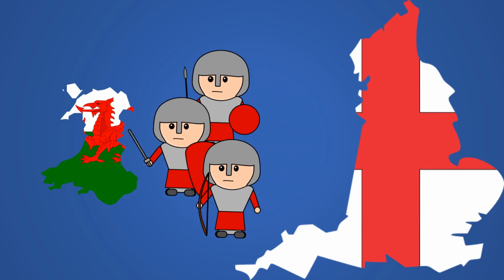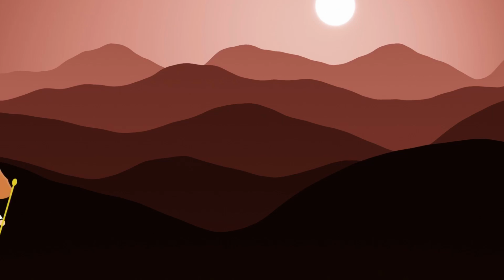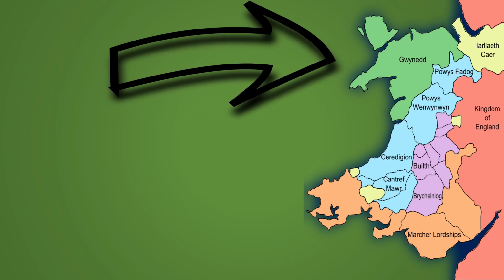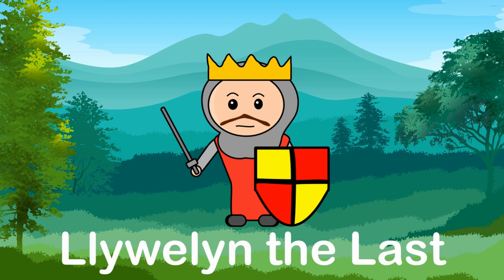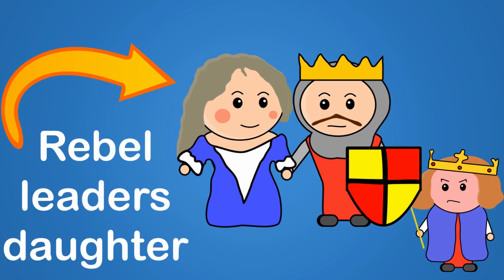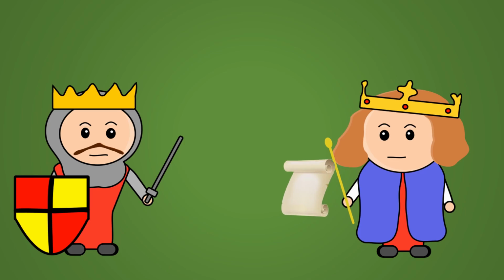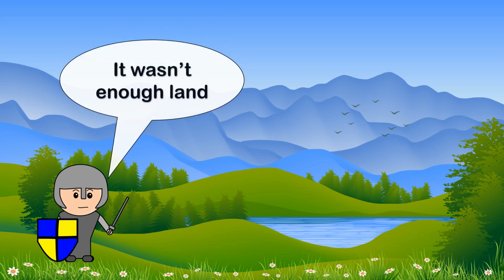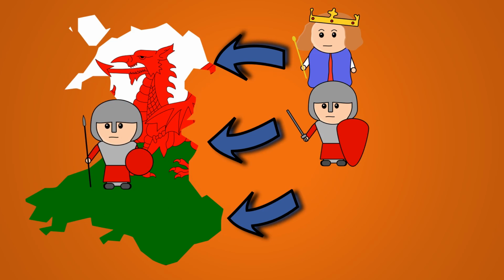Edward I Conquest of Wales (Animated)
How did Edward I conquer Wales? Today on Insane History we explore how Edward I King of England conquered Wales.

Edward I IMPOSSIBLE conquest of Wales (Animated): THIS VIDEO

Edited, animated and voiced by Nathan

Edward I King of England was known as Edward Longshanks. He went on to conquer Wales and had to face Llywelyn ap Gwynedd known as Llywelyn the Last. He also had to face his brother Dafydd ap Gwynedd along with most of Wales. Edward is most famous for 'Edward hammer of the scots' as seen in films and documentaries.  This video does show the conquest of Wales (short animated documentary).